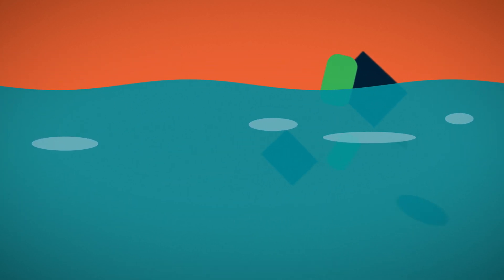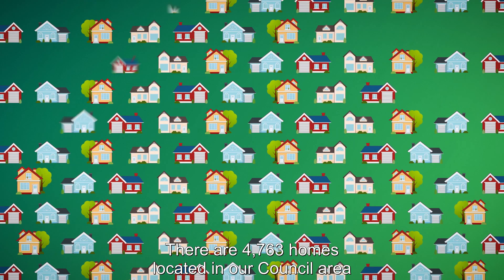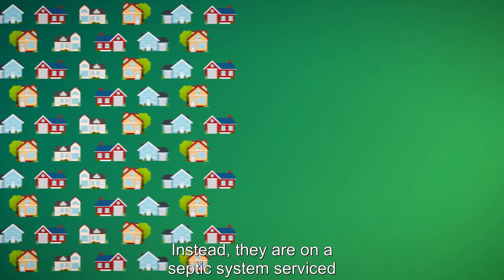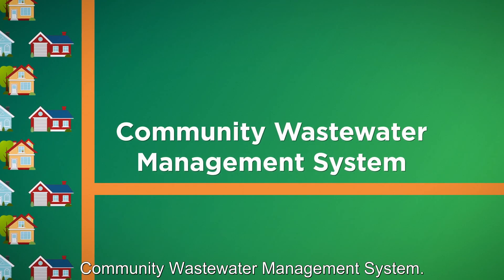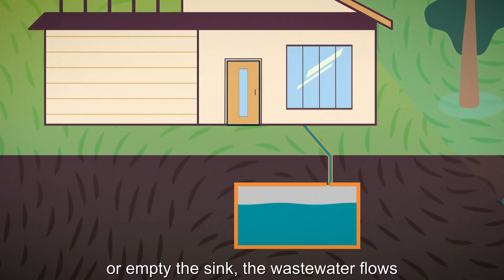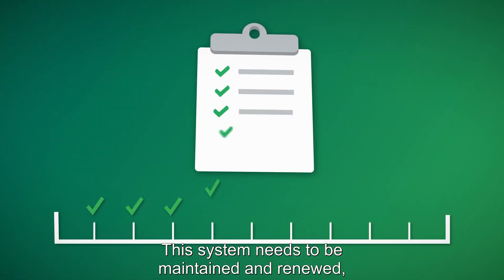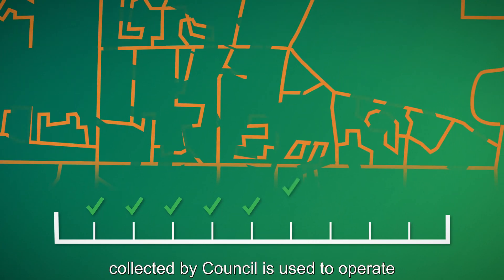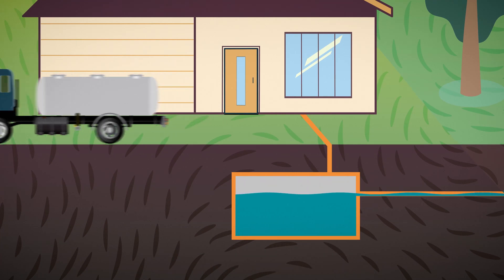Community Waste Water Management (CWMS)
What is CWMS and how does it work in the City of Tea Tree Gully?